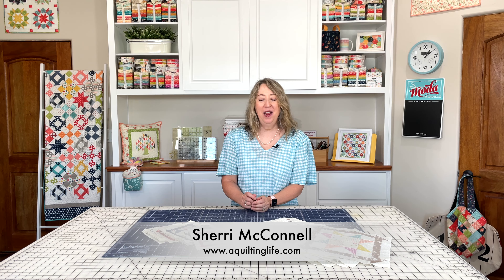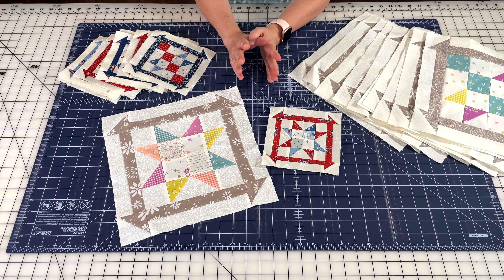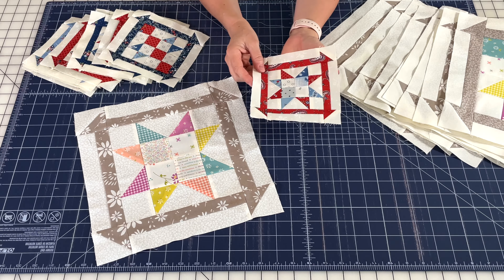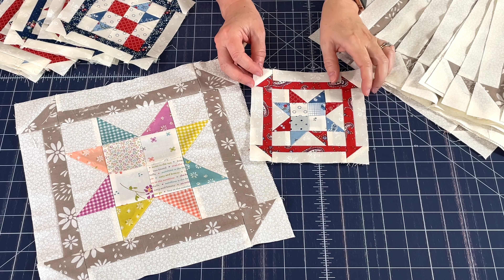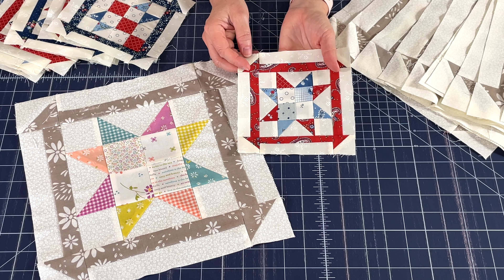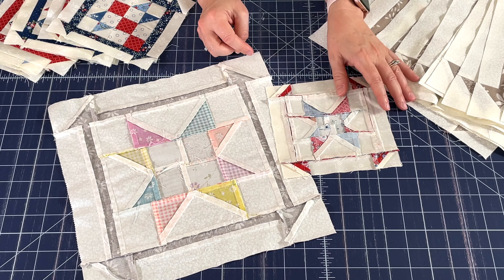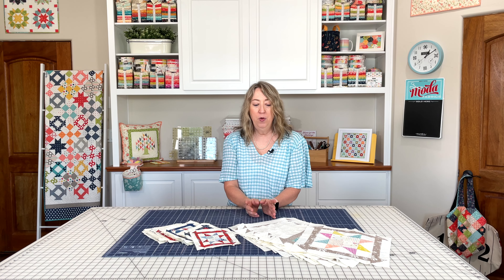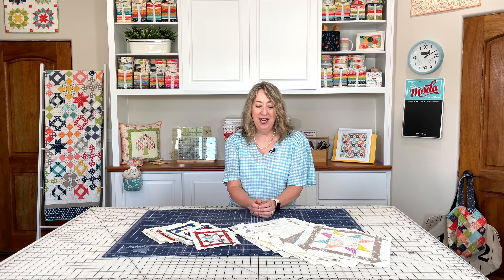Quilt Block of the Month: November 2022 | A Quilting Life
Get step-by-step piecing and pressing instructions for the November 2022 Quilting Life Block of the Month. Visit Sherri's blog for the free PDF pattern for this month's block in two sizes.

Sign up to have the Free Block of the Month PDF emailed to you each month

Bloc Loc Ruler for the flying geese in the large block

Bloc Loc Ruler for the flying geese in the small block

Sherri McConnell